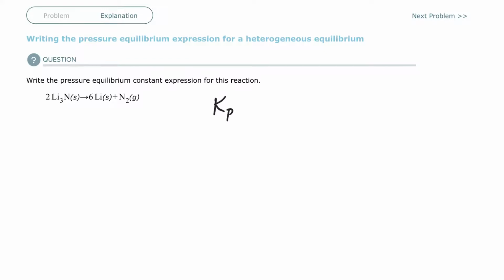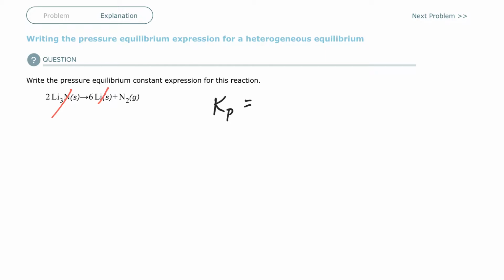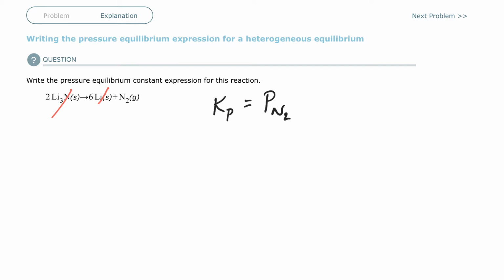Aleks Writing the pressure equilibrium expression for a heterogeneous equilibrium